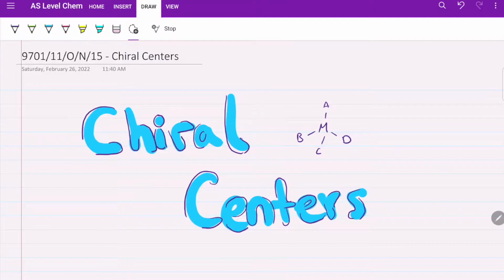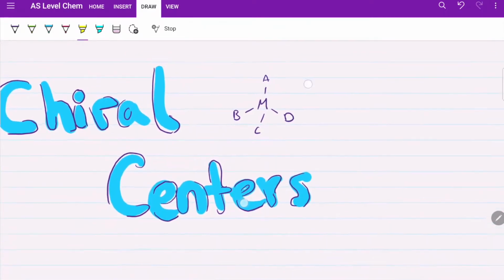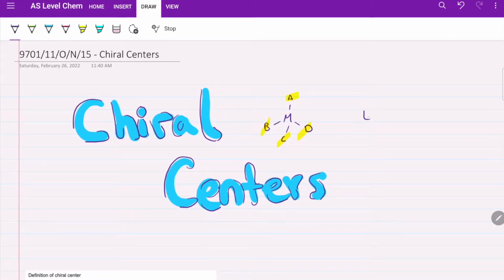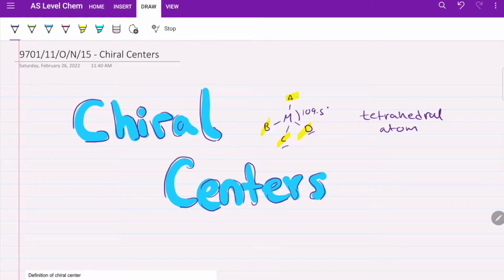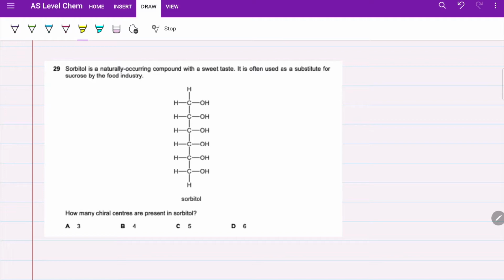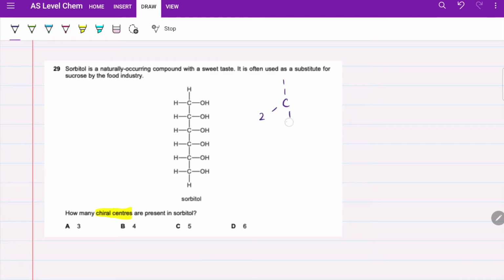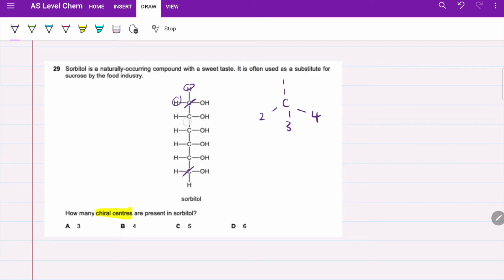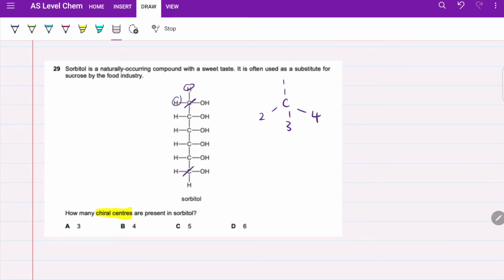☁️☾✧Chiral Centers + Walk-through Question | AS Level♡☁️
𝓗ey ♡
I hope you enjoyed this requested video ! ✩⋰\(^ ▾ ^)/
Sorry about the morning voice
Paper: 9701/11/O/N/15
🌸☾✧∘⋆∴⦁∗⧉ 𝓣ime 𝓢tamps ⧉∗⦁∴⋆∘⟡
0:00 - 0:08 Intro
0:08 - 1:48 What are they?
1:48 - 3:59 Walk-through Question
3:59 - 4:09 Outro
🌸☾✧∘⋆∴⦁∗⧉ 𝓢ocials ⧉∗⦁∴⋆∘⟡
👚🛍YESSTYLE: ASEELYESTYL1
🌸☾✧∘⋆∴⦁∗⧉ 𝓓aily 𝓡eminders ⧉∗⦁∴⋆∘⟡
○ Drink your water 💦
○ Plan your day 📒
○ Go for a walk ✨
🌸☾✧∘⋆∴⦁∗⧉ 𝓜usic ⧉∗⦁∴⋆∘⟡
Intro: Taylor Belle - Real Ones [Thematic]
Outro: Ratatouille - Youtube Audio

I do not own or claim any music and/or GIFs used in this video.